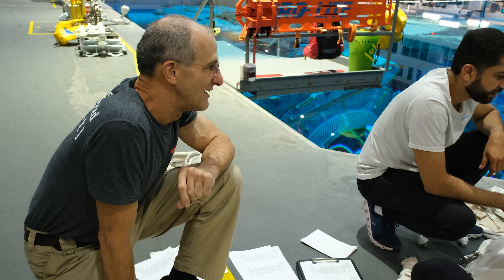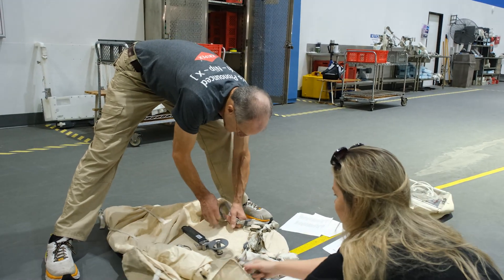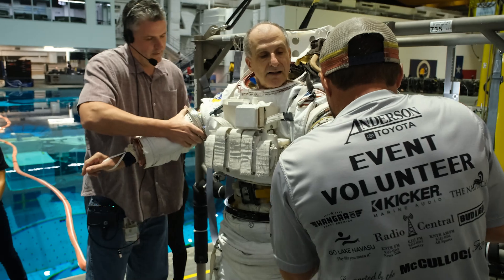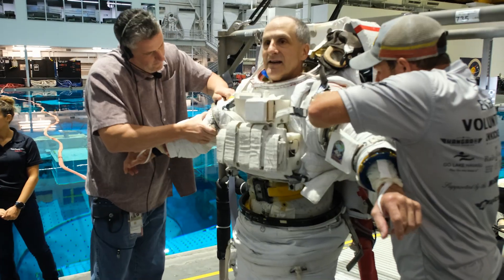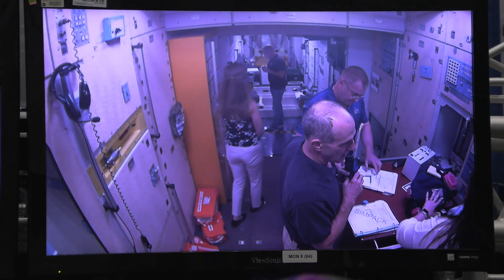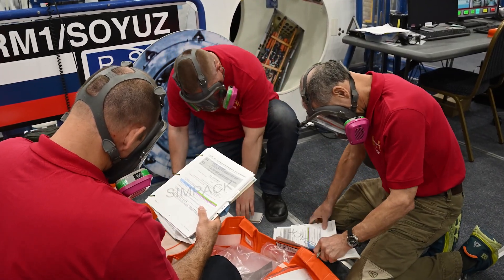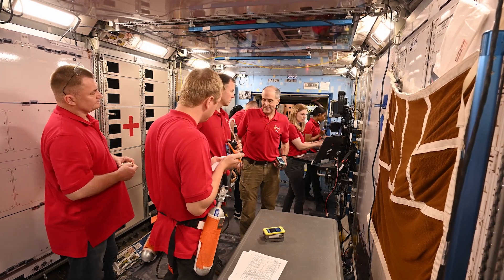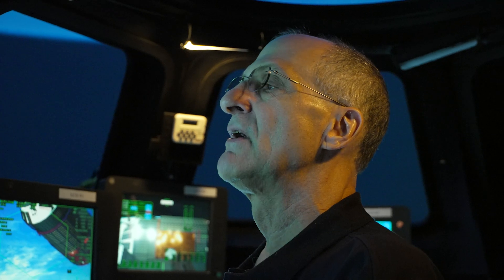NASA Astronaut Don Pettit Training Resource Reel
NASA astronaut Don Pettit launches to the International Space Station this September aboard the Roscosmos Soyuz MS-26 spacecraft. After his arrival to the space station, he’ll become a flight engineer of the Expedition 71/72 crew. Pettit trained for his mission alongside his two crewmates, Alexey Ovchinin and Ivan Vagner of Roscosmos. This will be his fourth trip to space. He previously served on Expedition 6 in 2003, STS-126 in 2008, and Expedition 30/31 in 2012. During his stay on the space station, Pettit will conduct scientific experiments and technology demonstrations, and maintain the space station.